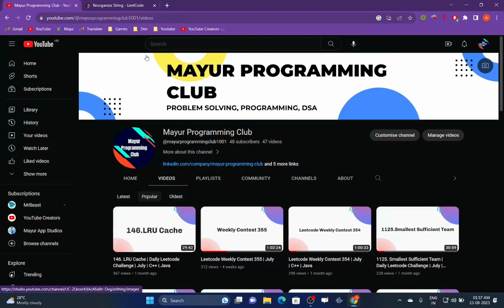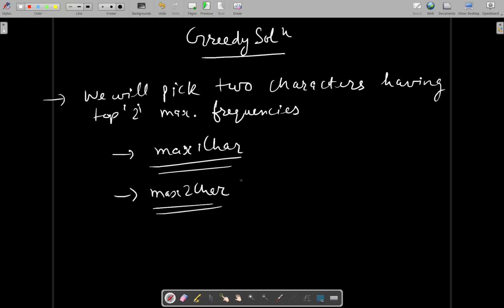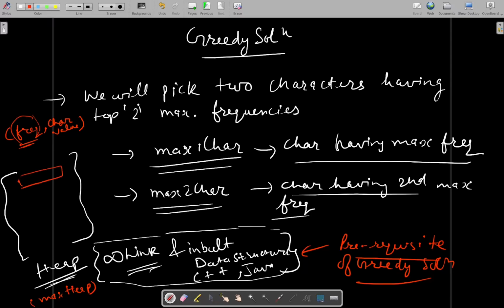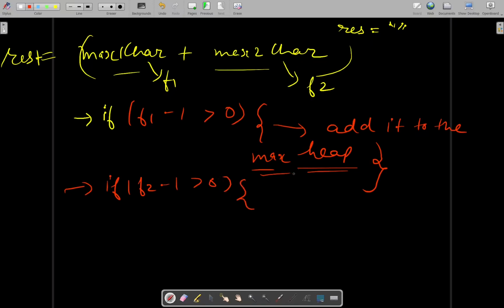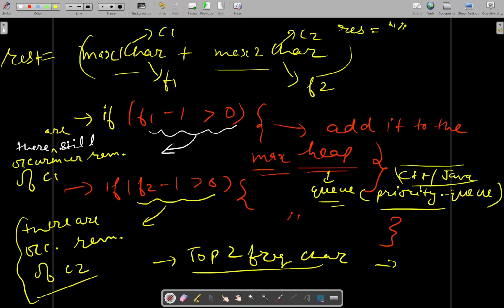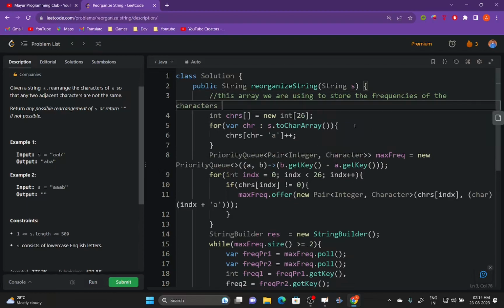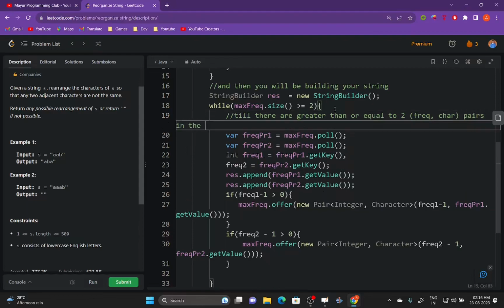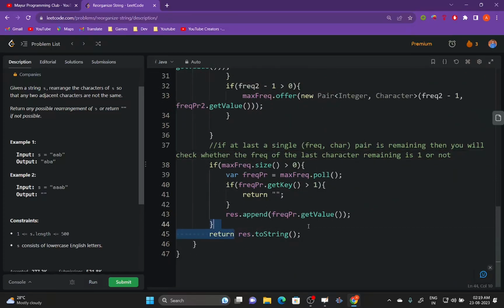767. Reorganize String | Daily Leetcode Challenge | August | C++ | Java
Technique used:
Greedy Algorithm: